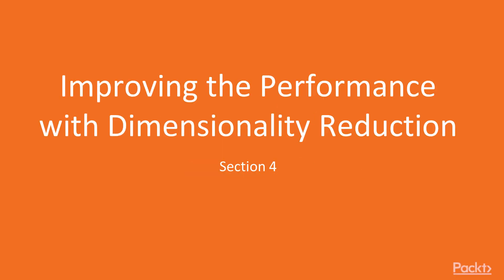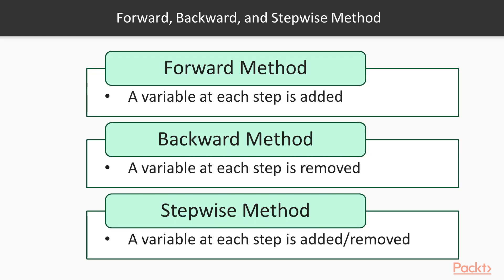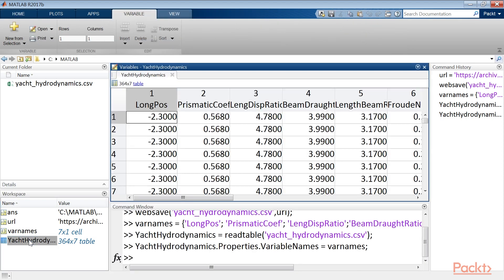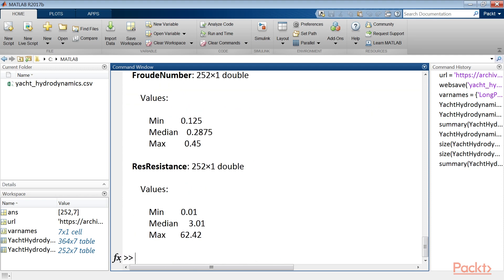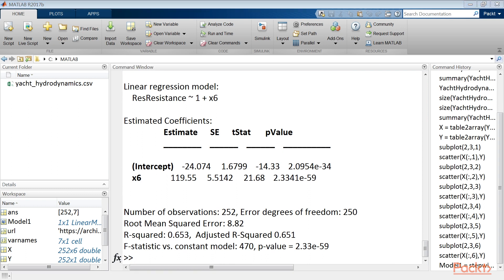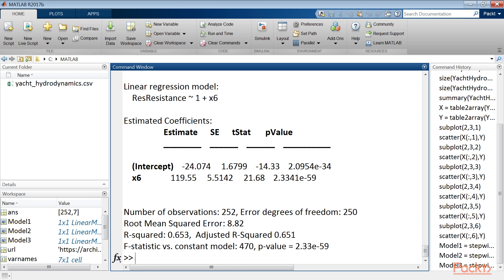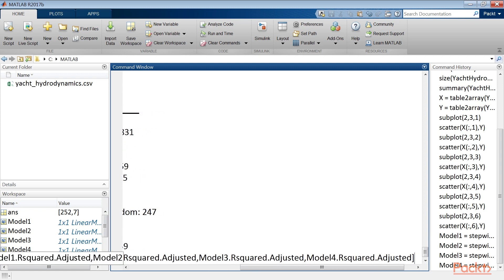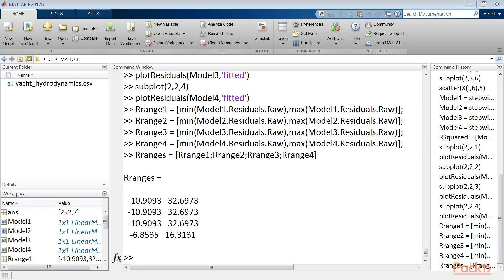Mastering Machine Learning with MATLAB : Feature Selection | packtpub.com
Selection of features is necessary to create a functional model so as to achieve a reduction in cardinality, imposing a limit greater than the number of features that must be considered during its creation. Feature selection is based on finding a subset of the original variables, usually iteratively, thus detecting new combinations of variables and comparing prediction errors.
• Learn the basics of stepwise regression
• Explore stepwise regression in MATLAB